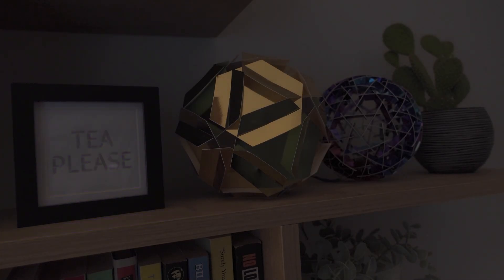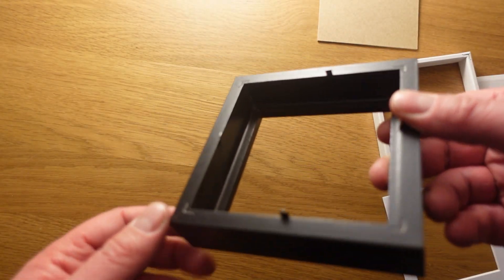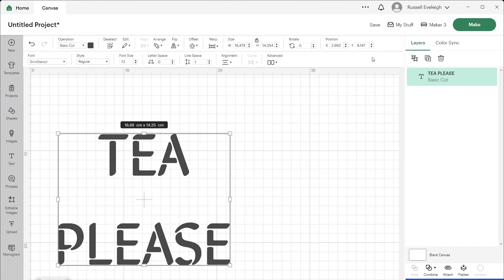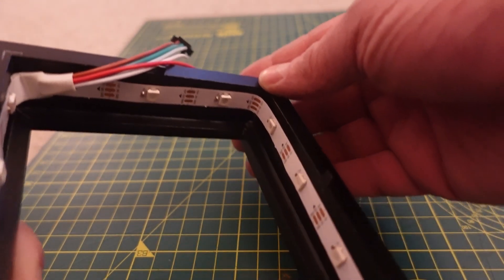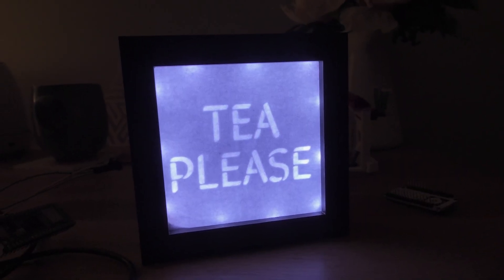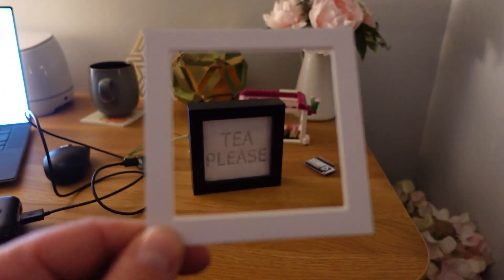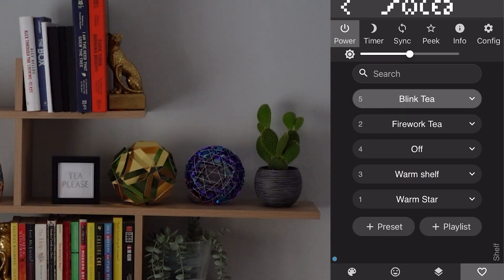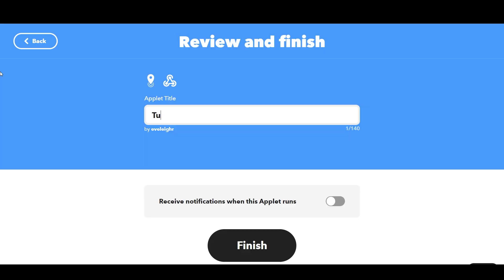DIY Tea Beacon | Why ask for a cup of tea the boring way? | With ESP32, Neopixels, WLED and IFTTT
We drink a lot of tea in our house and have a rule that a “Tea Please” call never goes unanswered no matter how inconvenient, so I thought I’d get myself ahead by making this ‘Tea Please’ beacon that sparkles into life when I am 10 minutes from home.

Less Rake by tubebackr